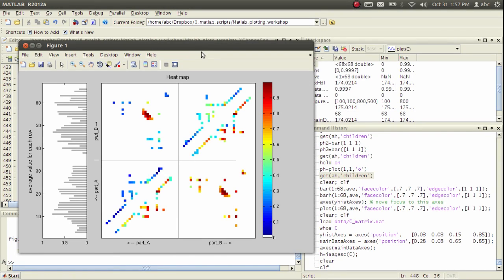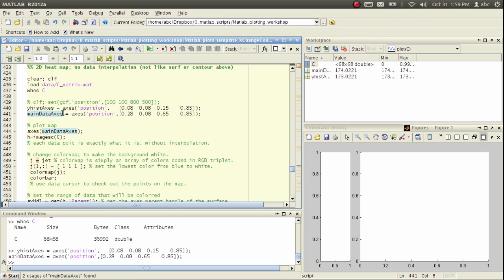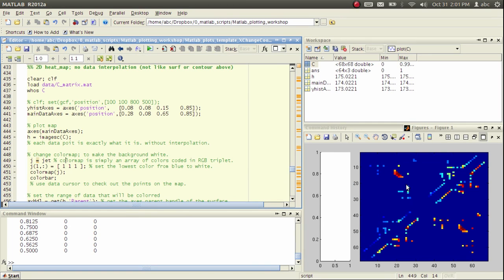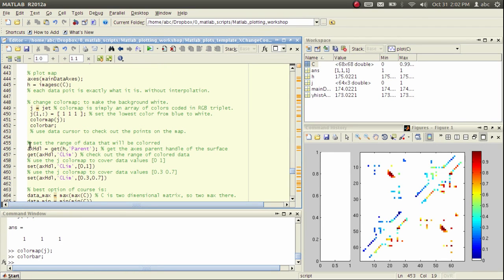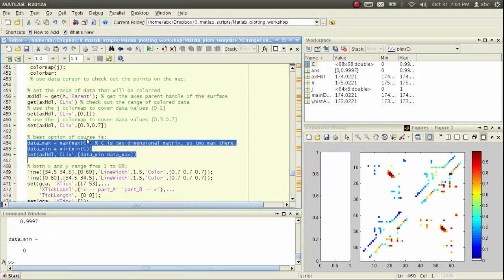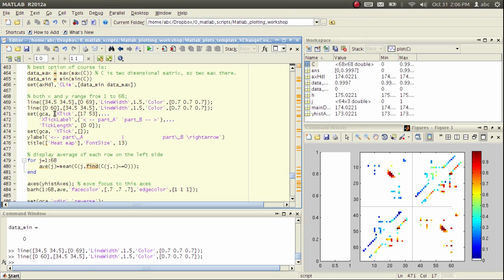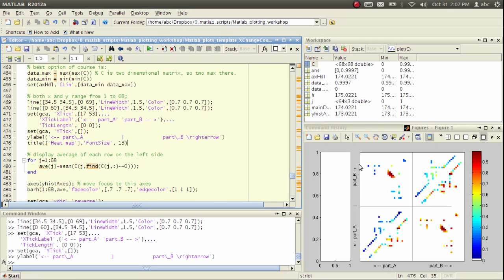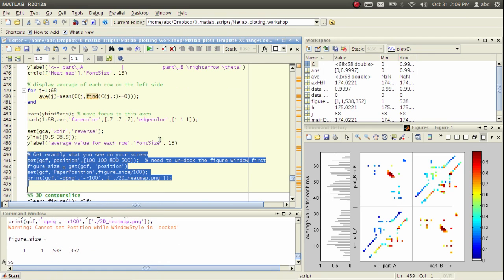10 matlab 2D heatmap plot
a systematical matlab plotting tutorial - 10/12 2D heatmap and side auxiliary bar plot.
template please replace 》 and 《 with the proper one.
%% 2D heat_map; no data interpolation (not like surf or contour above)

clear; clf
load data/C_matrix.mat
whos C

% clf; set(gcf,'position',[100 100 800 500]);
yhistAxes = axes('position',   [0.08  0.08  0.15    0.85]);
mainDataAxes = axes('position',[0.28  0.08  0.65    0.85]);

% plot map
axes(mainDataAxes);
h = imagesc(C);
% each data poit is exactly what it is. without interpolation.

% change colormap; to make the background white.
 j = jet % colormap is simply an array of colors coded in RGB triplet.
 j(1,:) = [ 1 1 1 ]; % set the lowest color from blue to white.
 colormap(j);
 colorbar;
 % use data cursor to check out the points on the map.

% set the range of data that will be colorred
axHdl = get(h,'Parent'); % get the axes parent handle of the surface
get(axHdl,'CLim') % check out the range of colored data
% use the j colormap to cover data values [0 1]
set(axHdl,'CLim',[0,1])
% use the j colormap to cover data values [0.3 0.7]
set(axHdl,'CLim',[0.3,0.7])

% best option of course is:
data_max = max(max(C)) % C is two dimensional matrix, so two max there.
data_min = min(min(C))
set(axHdl,'CLim',[data_min data_max])

% both x and y range from 1 to 68;
line([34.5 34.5],[0 69],'LineWidth',1.5,'Color',[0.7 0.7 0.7]);
line([0 60],[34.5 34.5],'LineWidth',1.5,'Color',[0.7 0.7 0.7]);
set(gca, 'XTick',[17 53],...
    'XTickLabel',{'《 -- part_A' 'part_B -- 》'},...
    'TickLength', [0 0]);
set(gca, 'YTick',[]);
ylabel('《-- part\_A             |             part\_B \rightarrow \theta')
title(['Heat map'],'FontSize', 13)

% display average of each row on the left side
for j=1:68
    ave(j)=mean(C(j,find(C(j,:)~=0)));
end

axes(yhistAxes); % move focus to this axes
barh(1:68,ave,'facecolor',[.7 .7 .7],'edgecolor',[1 1 1]);

set(gca,'xdir','reverse');
ylim([0.5 68.5]);
ylabel('average value for each row','FontSize', 13)

% Get exactly what you see on your screen
set(gcf,'position',[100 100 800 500]);  % need to un-dock the figure window first
figure_size = get(gcf, 'position')
set(gcf,'PaperPosition',figure_size/100);
print(gcf,'-dpng','-r100', ['./2D_heatmap.png']);

Data file: data/C_matrix.mat will be posted on our webpage later